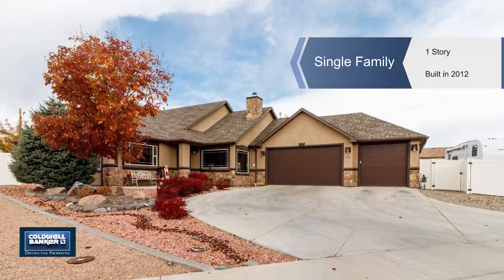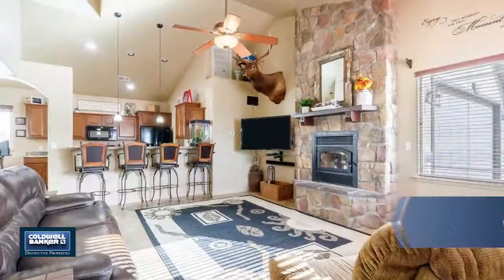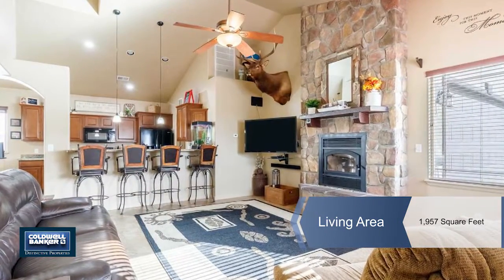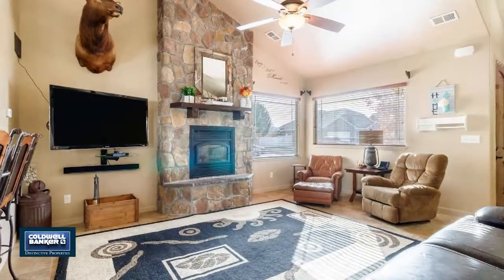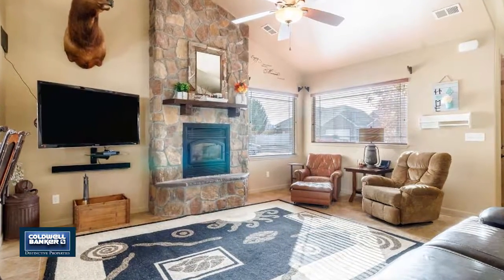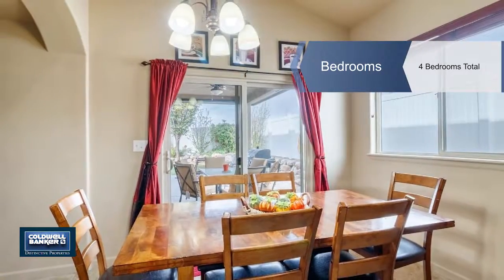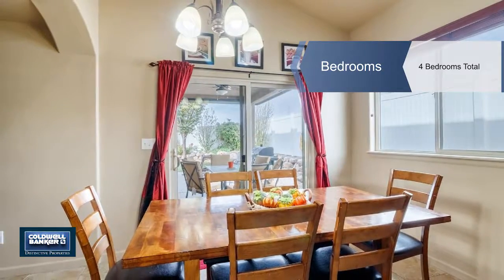626 Silver Mountain Drive, Grand Junction, CO 81504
Amazing custom home, spacious and open. High ceilings with large windows let in the maximum about of light. Spend a cozy winter next to the river rock fireplace that soars up the vaulted ceiling. The fourth bedroom has private half bath and is flexible space. Plenty of storage both inside and out, make sure you check out all of the closets, the storage under the stairs is big enough to be considered another room. Do you have RV's, boats, ATV's? Bring them all, there is defiantly room. Don't have the toys? Then you will have elbow room between you and the neighbors. Careful consideration and thought was put into the layout of this lot for the best use of space and privacy. Don't wait to get inside of this one!